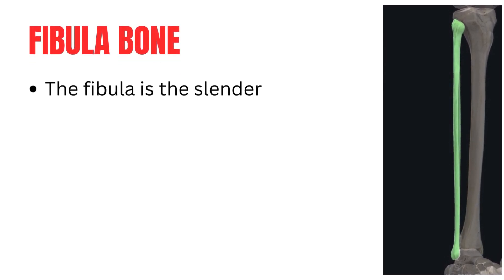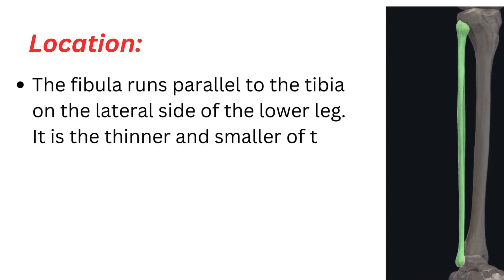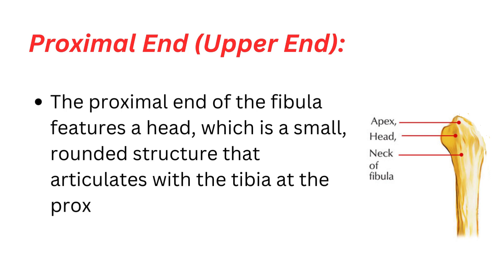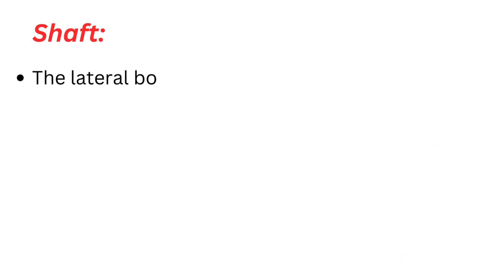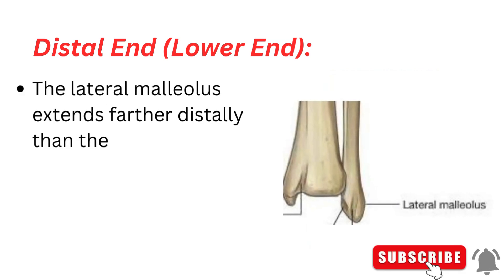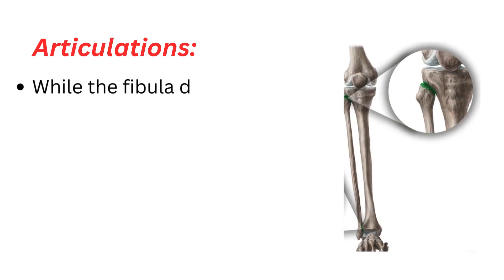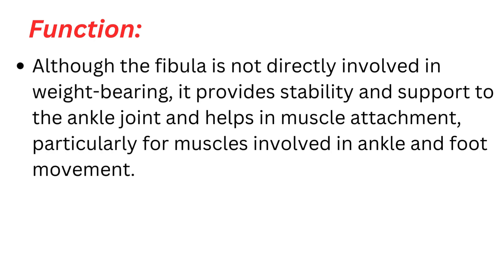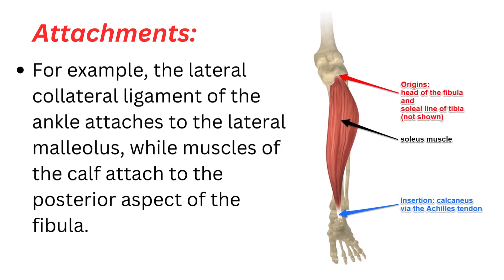FIBULA BONE|Fibula Anatomy|Fibula 3d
Fibula Bone Anatomy